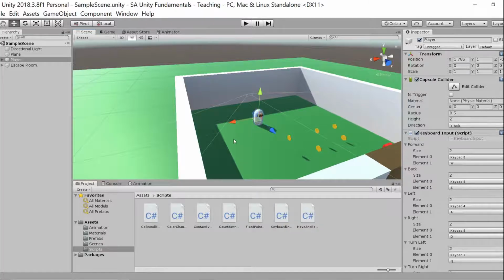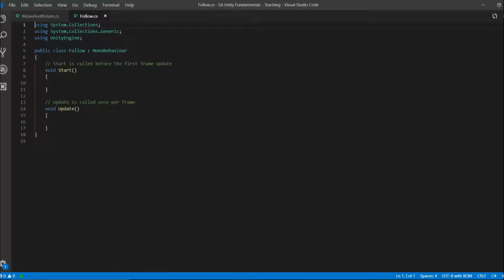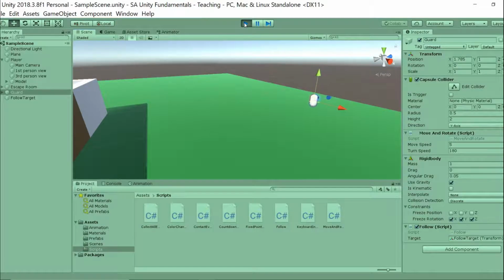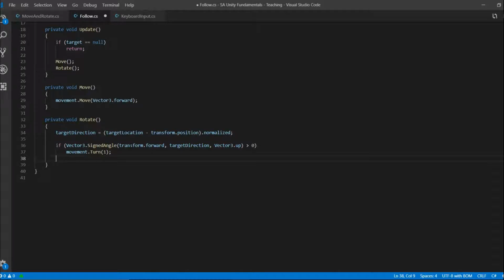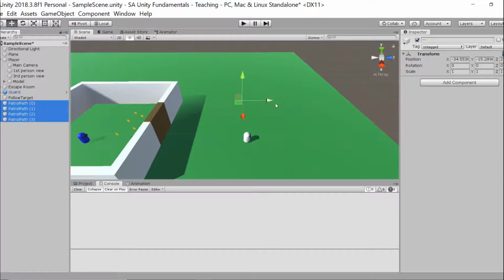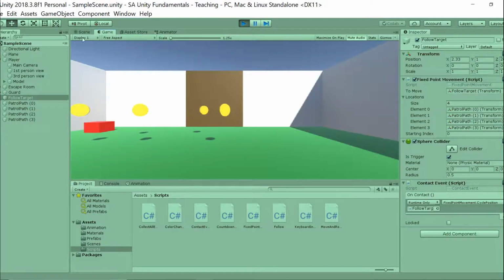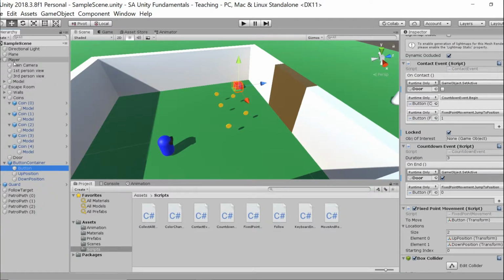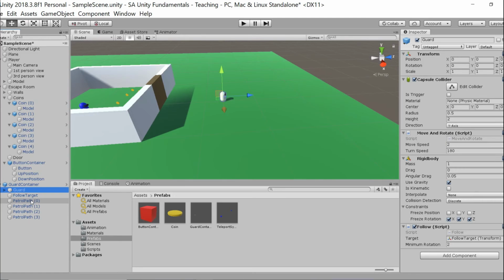Lesson 7: Patrolling AI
Create a guard NPC that moves between a set of patrol points.